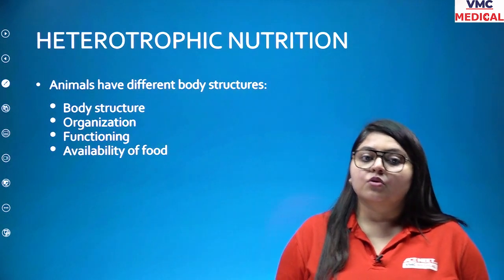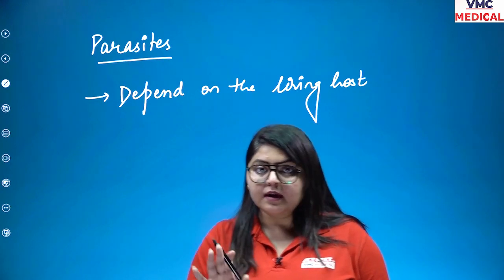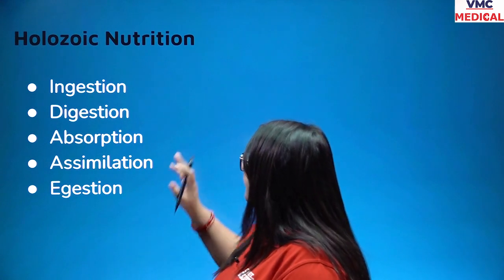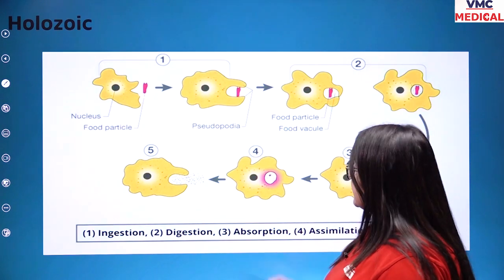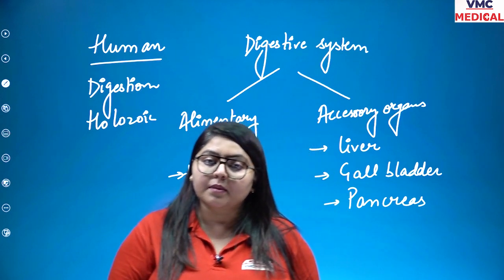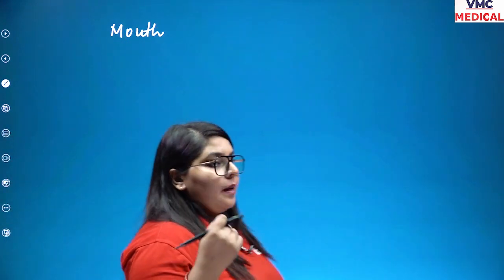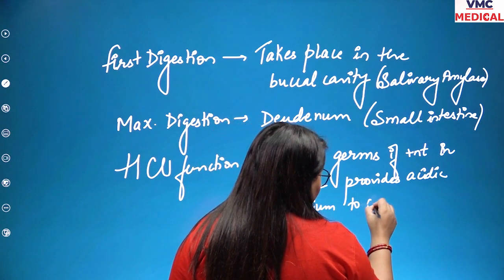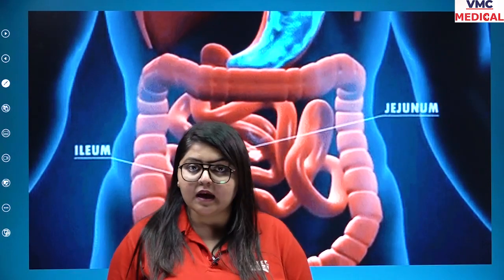Class 10 : Exploring the Essence of Life: Part 2 | " VIQ Program with Vidyamandir Classes "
🔬 Welcome back to the second part of our thrilling exploration into the Essence of Life in Class 10! 🌱

Join us in this captivating episode of the VIQ Program with Vidyamandir Classes, where we continue our journey into the fascinating world of biology. In this session, we delve deeper into essential concepts, unlocking the secrets of life itself.

🧬 In this video, you will discover:
- 🔍 An in-depth look at the intricacies of biological processes.
- 🌿 The structure and functions of cells, tissues, and organs.
- 🌎 How life adapts to various environments and ecosystems.
- 🦠 A closer examination of microorganisms and their roles in our world.
- 🌟 Key insights to excel in your Class 10 biology exams.

Our expert educators will guide you through these critical topics, providing clarity and insight to help you build a strong foundation in biology. Whether you're a student preparing for exams or simply curious about the wonders of life, this video has something for everyone.

🎓 At Vidyamandir Classes, we are committed to nurturing young minds and helping them achieve academic excellence. Our VIQ Program is designed to provide students with a competitive edge and a deep understanding of their subjects.

👩‍🏫 Join us on this educational journey, and let's unlock the mysteries of life together!

👨‍🏫 At Vidyamandir Classes, we are committed to nurturing young minds and helping them achieve academic excellence. Don't miss this opportunity to enhance your knowledge and ignite your passion for biology.

📢 Subscribe to our channel, hit the notification bell, and give this video a thumbs up if you're excited about the VIQ Program and our exploration of the essence of life in Class 10!